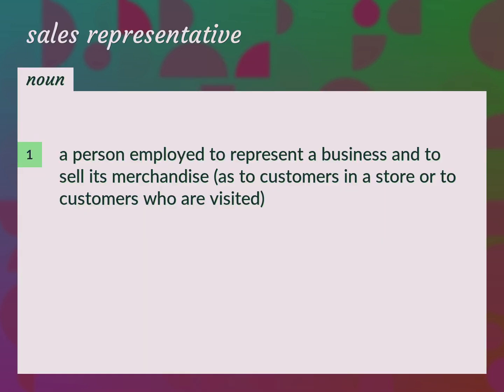Sales representative | meaning of Sales representative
What is SALES REPRESENTATIVE meaning?